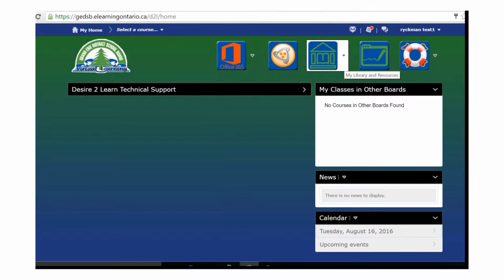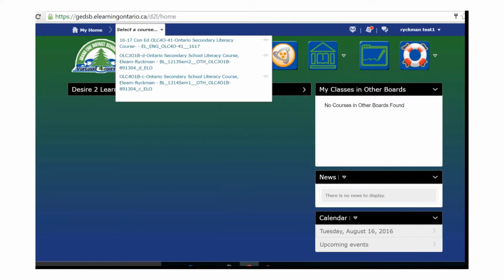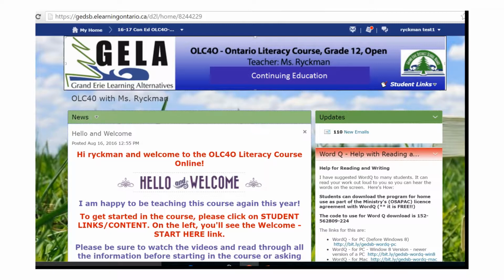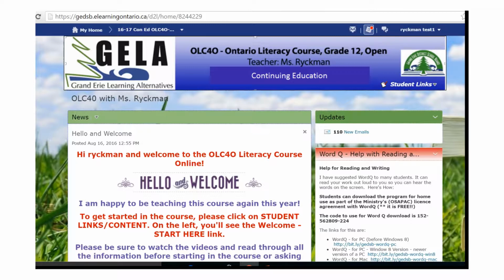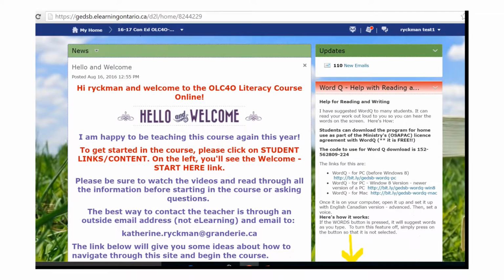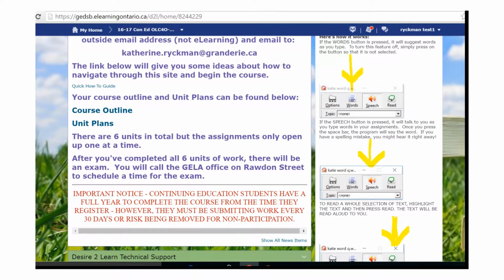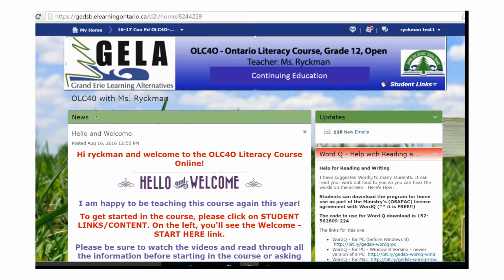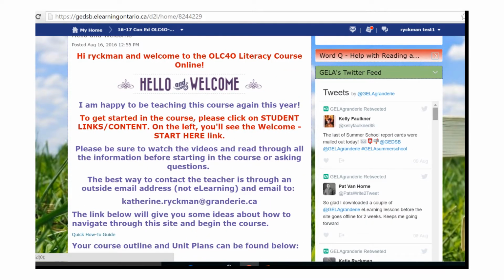OLC40 How to #1